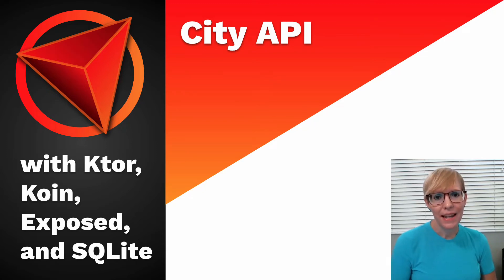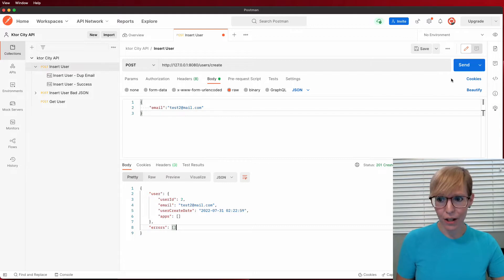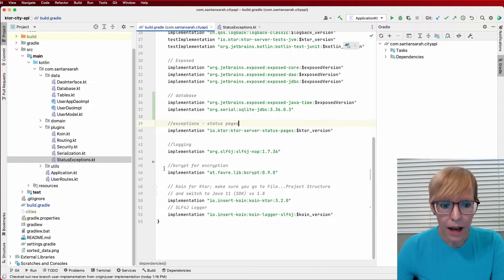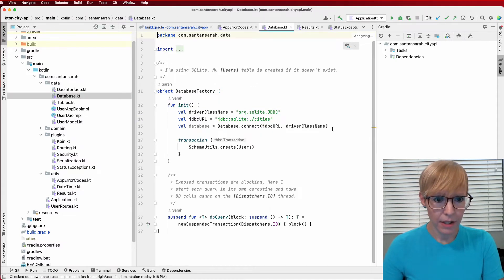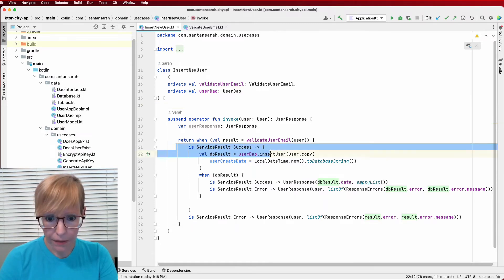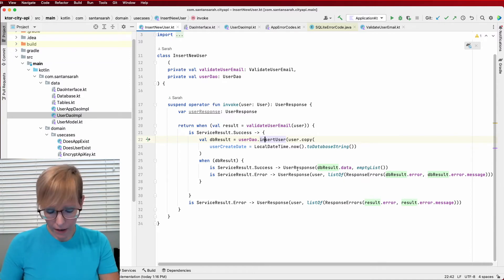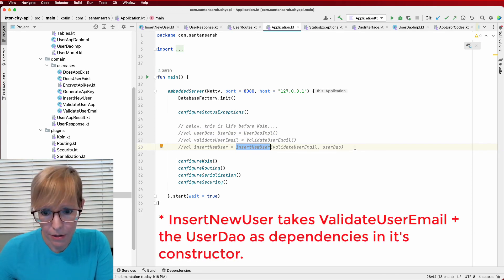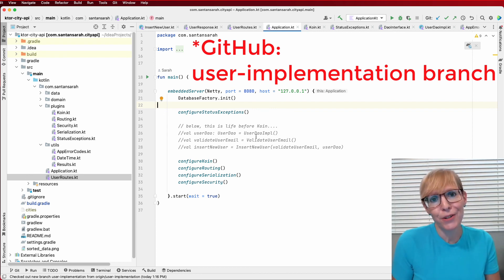Ktor City API with Koin, Exposed, and SQLite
This Ktor REST API allows users to fetch city information by:
* City name prefixes
* Zip codes
* and more

In Part 1, I'll go over:
* The project background and basic concepts
* API Postman/Endpoints
* Exposed setup with SQLite
* Ktor data layer
* Creating tables and inserting data with Exposed
* Koin dependency injection
* Implementing Use Cases
* Ktor routes
* Ktor Status Pages (Routing Exceptions)